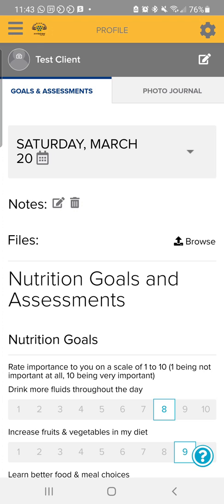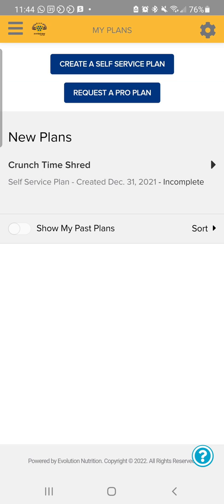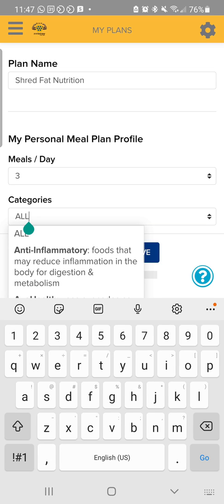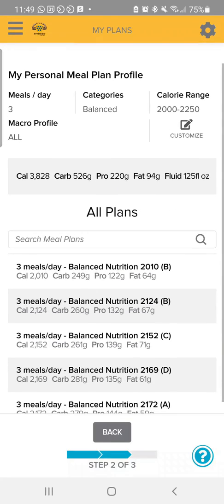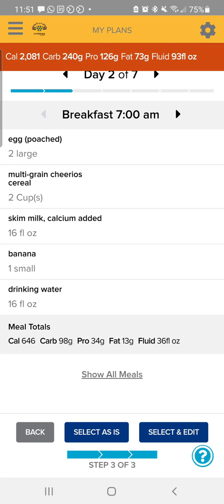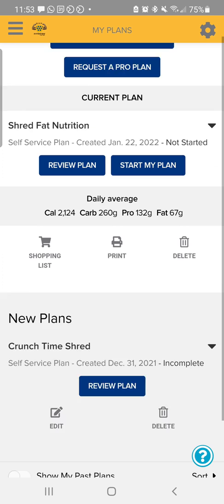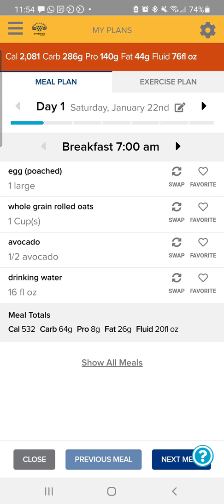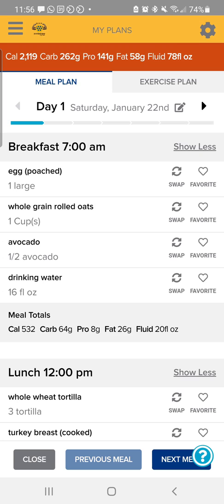Nutrition App (Evolution Nutrition) Tutorial